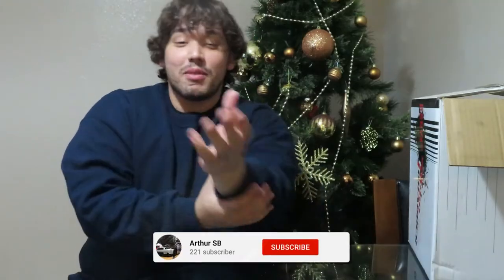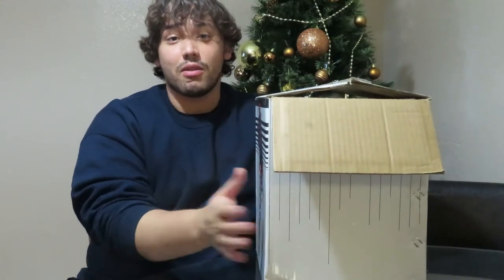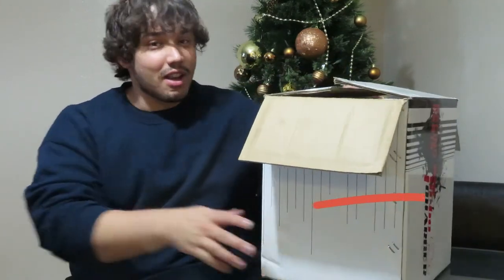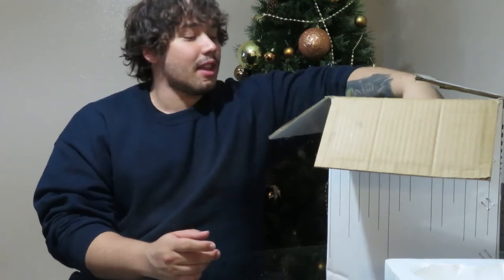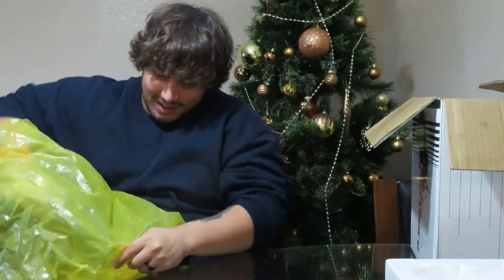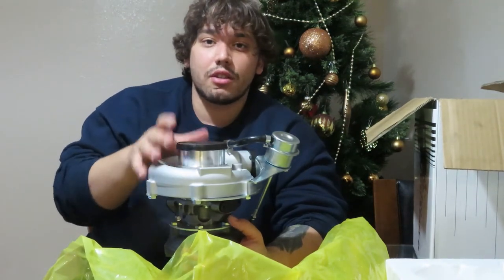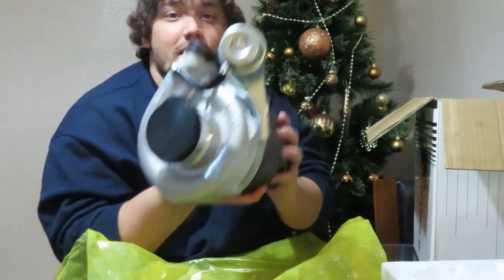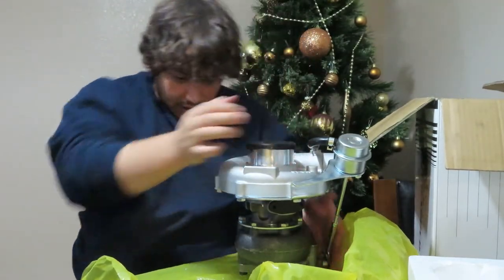I Was Forced To Go Turbo Scion Tc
Turbo scion tc automatic? New upgrade coming to the scion tc. BOOSTED life is going to happen in 2021. This video I reveal how which route im taking to boost my scion tc. Im excited for this new chapter and for what 2021 has in store for the scion. Turboing an automatic scion tc is a challenge because of issues like reliability. I will be planning on how to best boost the automatic scion tc with low psi and will bring more videos once i have all the pieces together to boost the automatic scion tc.

"DON'T BE THE SAME, BE DIFFERENT"